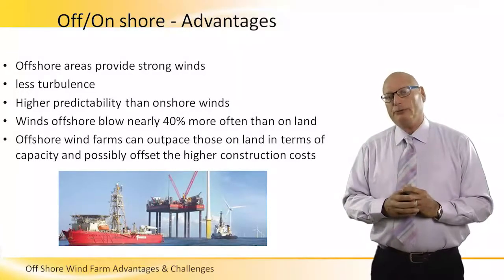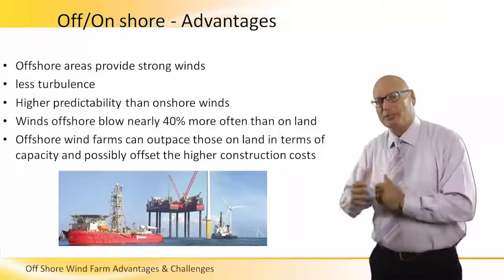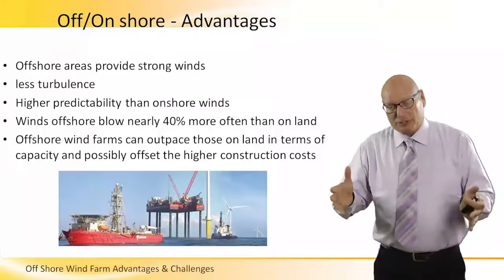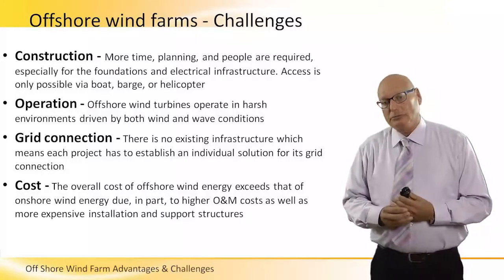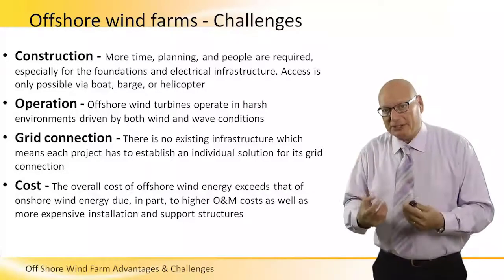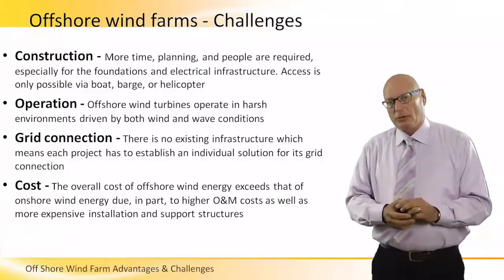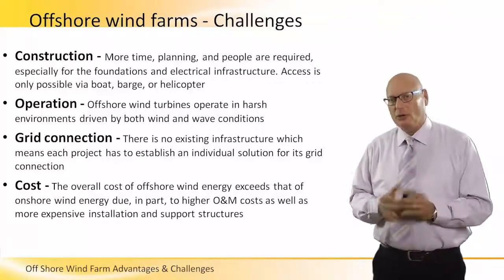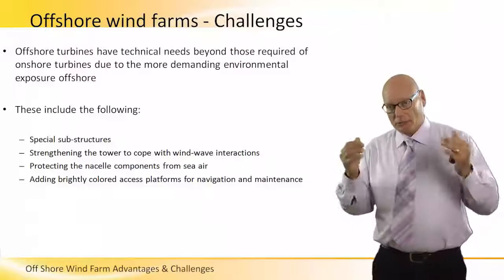Off Shore Wind Farms Advantages and Challenges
Off Shore Wind Farms have advantages such as: Offshore areas provide strong winds, less turbulence, Higher predictability than onshore winds, Winds offshore blow nearly 40% more often than on land, Offshore wind farms can outpace those on land in terms of capacity and possibly offset the higher construction costs. Yet there are also challenges related to off shore wind farms as explained in this video by Koby Plaschkes